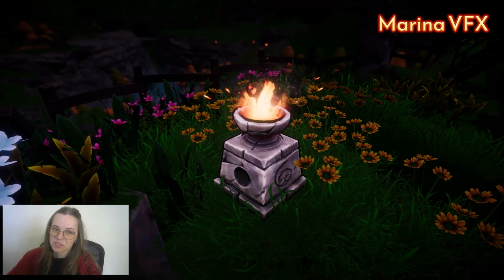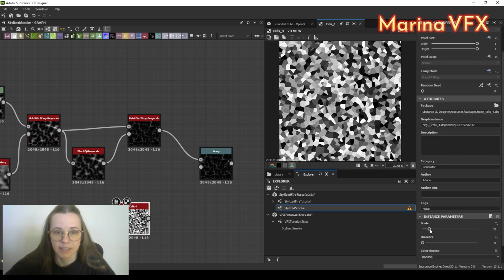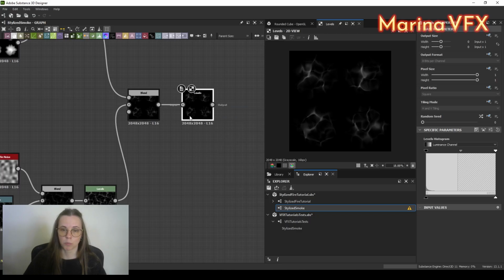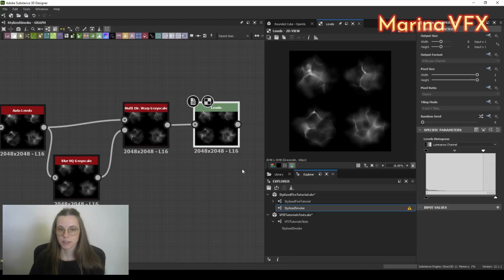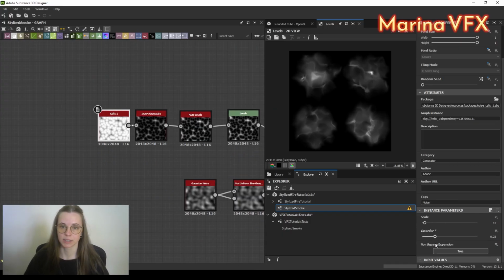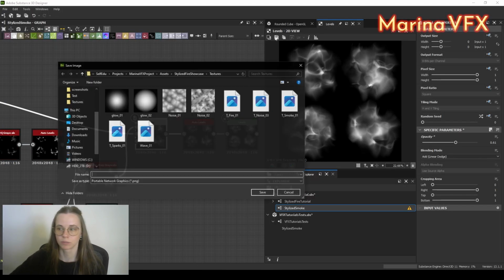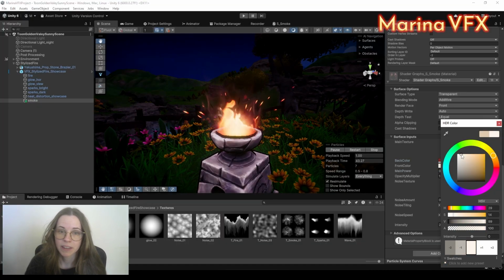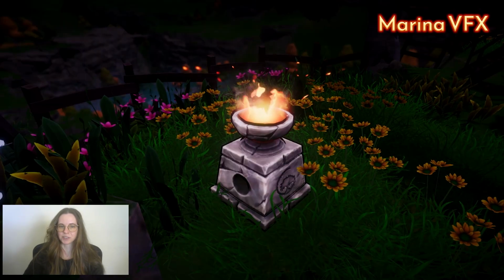Born from Ash | Stylized Smoke Texture Creation — Substance Designer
In this video, I’ll show you how I create a stylized smoke texture inside Substance Designer —
from the first noise patterns to the final, soft layers of motion.
Then we’ll integrate this texture into a fire effect in Unity to see how it comes alive in real time.